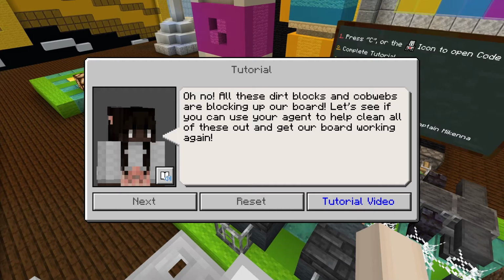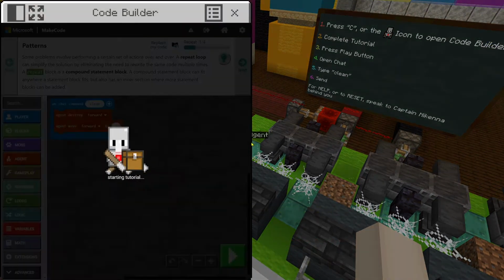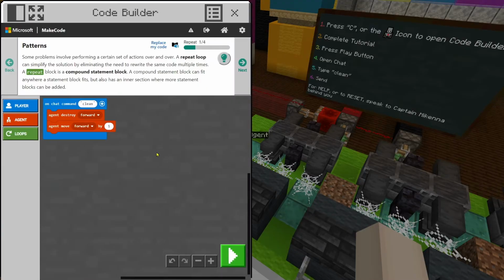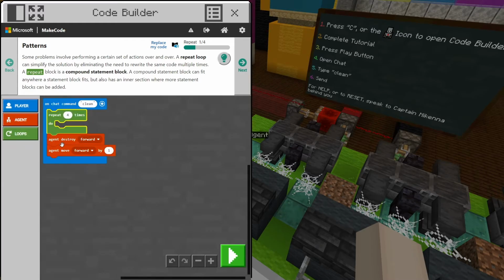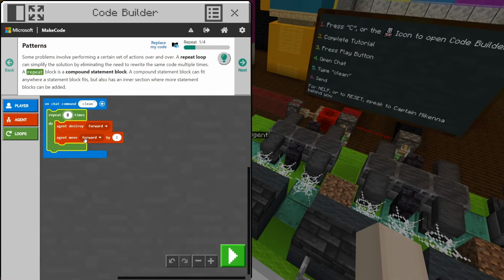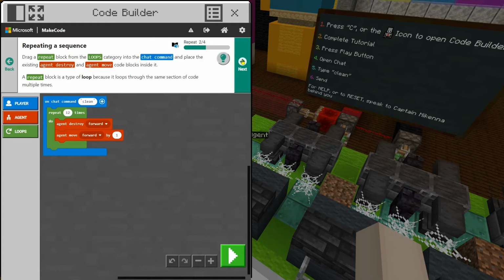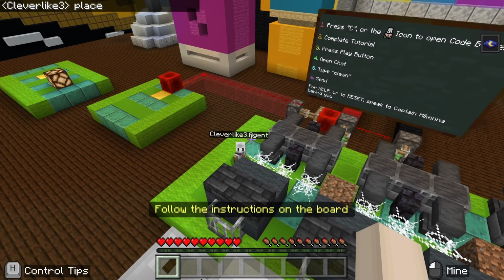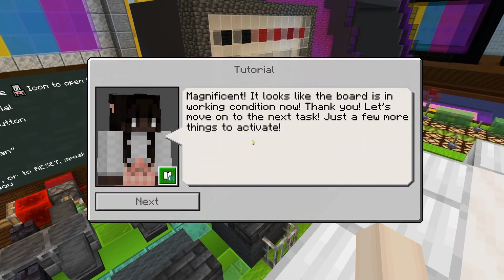Tutorial - Part 4